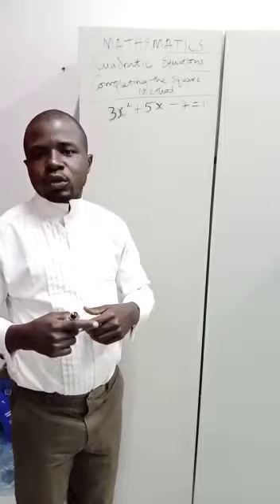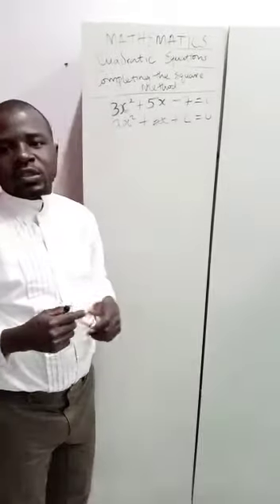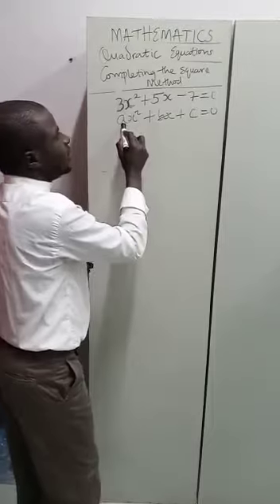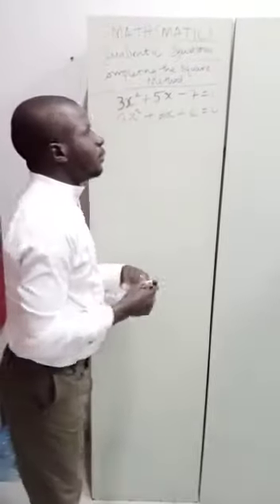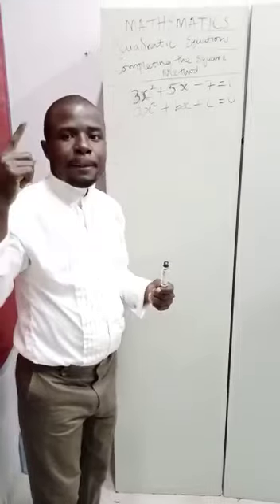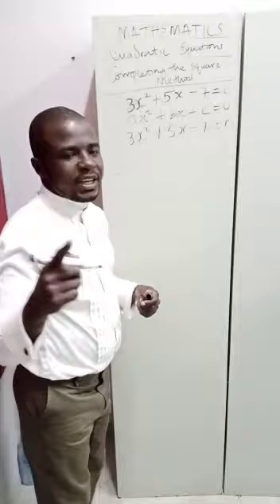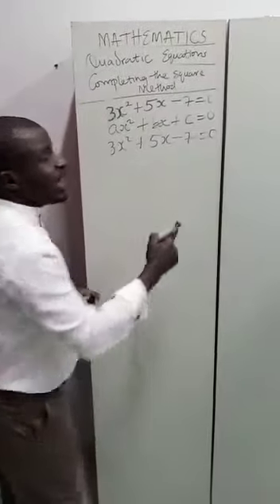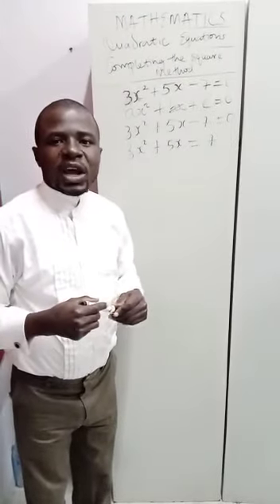How to solve quadratic equations by completing the square method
Solving quadratic equations by completing the square method